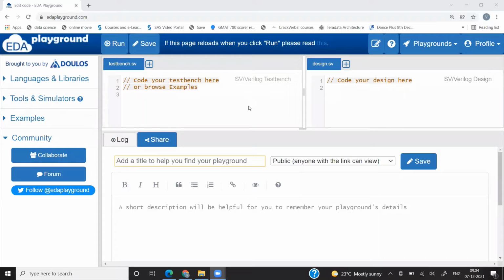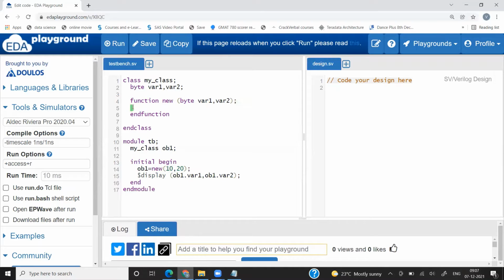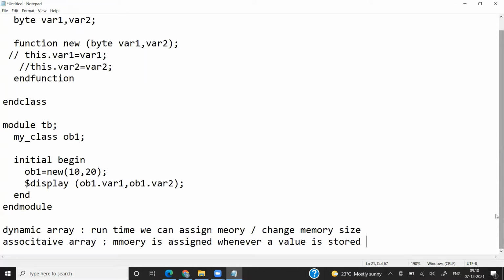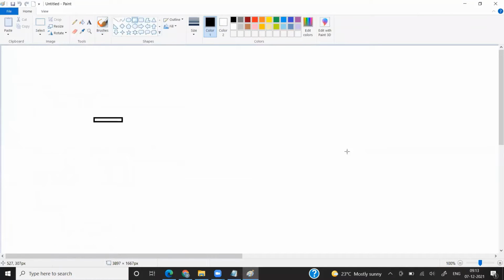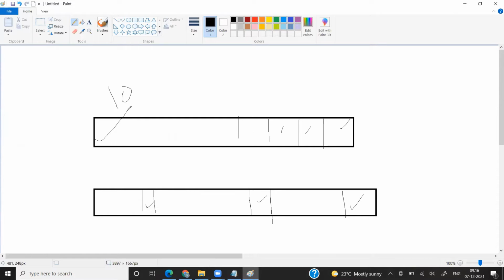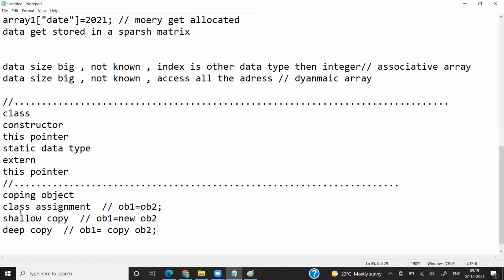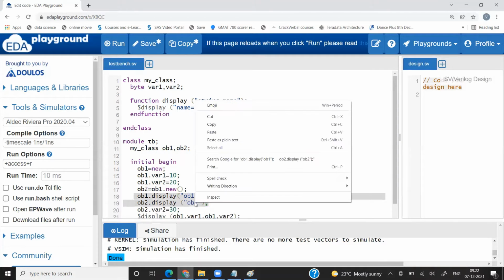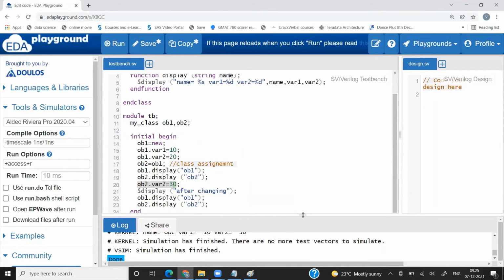SystemVerilog Copy Methods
We never work on prerecorded session . we provide live session , just uploading some glimpse of live sessions in Semi Design